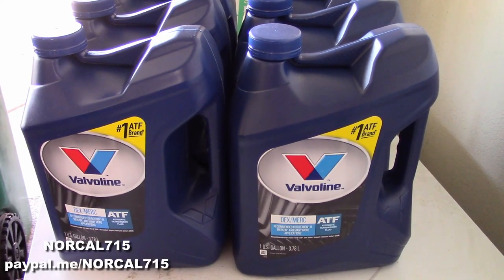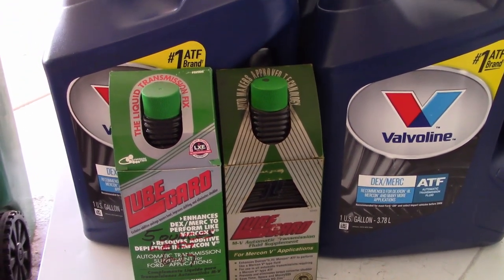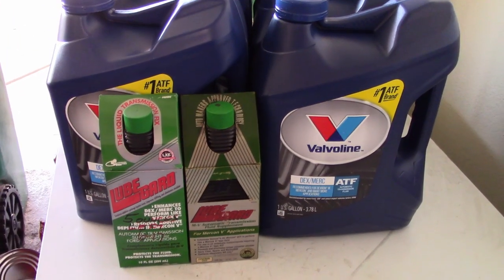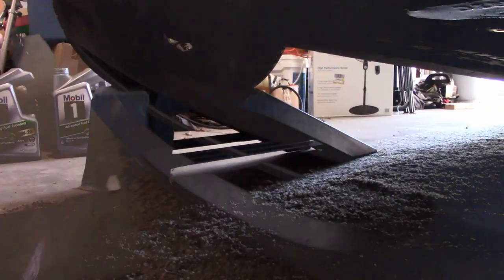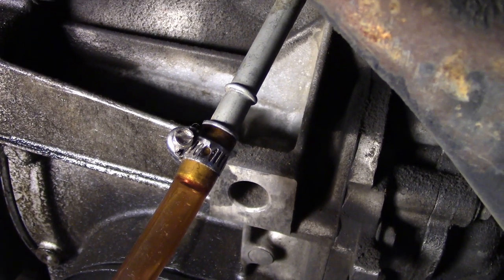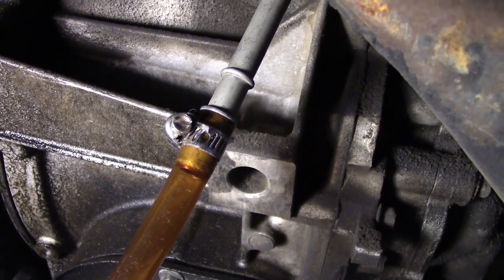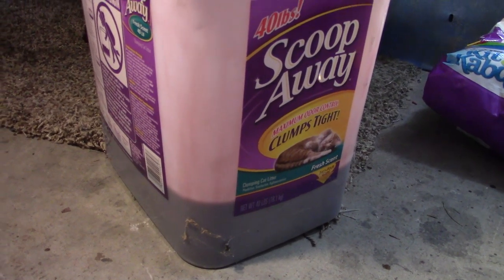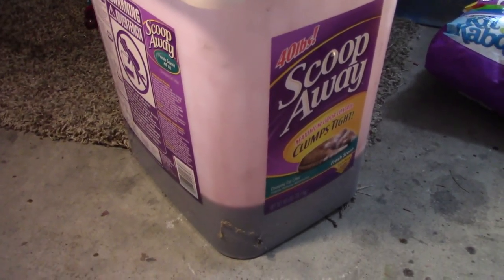COMPLETE AUTOMATIC TRANSMISSION FLUID FLUSH REFILL TORQUE CONVERTER AOD AXOD AX4M A4LD 4L60 4L80 727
I am going some preventative maintenance on my daily driver, a complete transmission flush. You will need a little more that the complete fill volume of the transmission. On my transmission I used 20 quarts of fluid to flush my 13.5 quart transmission plus the addition of Lubegard to convert Dexron III to Mercon V.